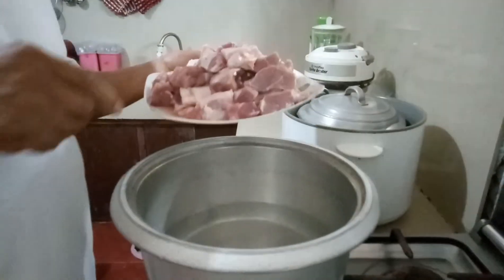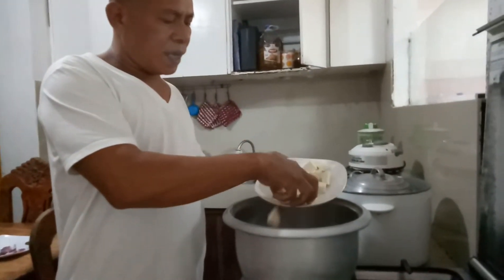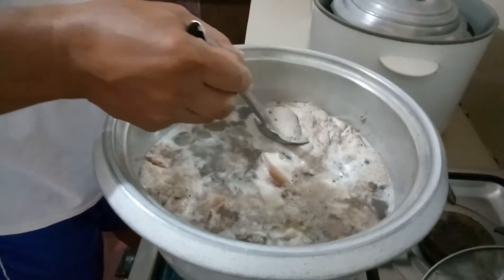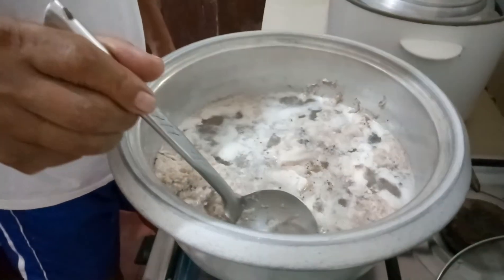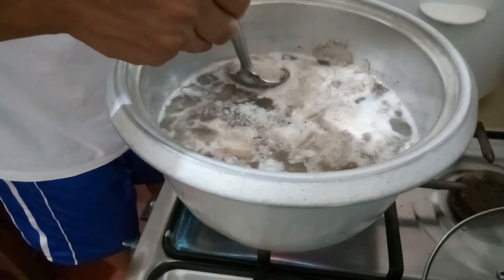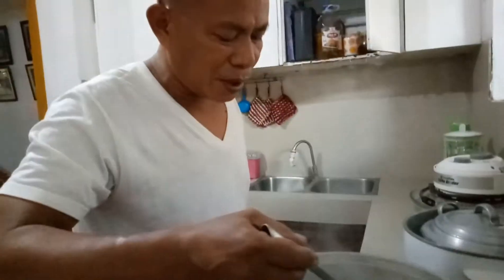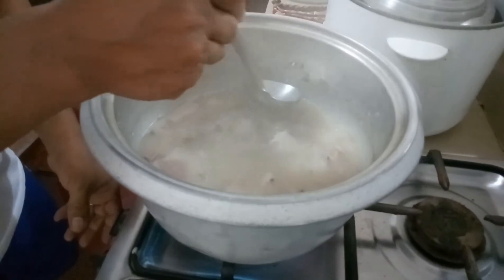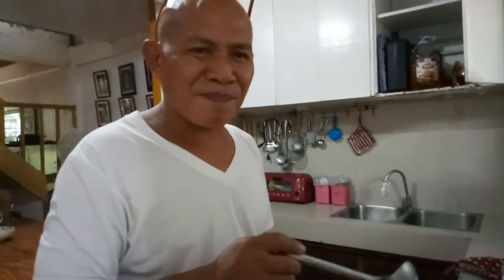PAKSIW BICOL | BICOL VERSION | JVS VLOG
VLOG # 37

Paksiw Bicol

Ingredients:
1kl Pork
1 pcs Taro
1 cup vinegar
Onion
Garlic
Pepper
Bay leaf
Salt
Pepper